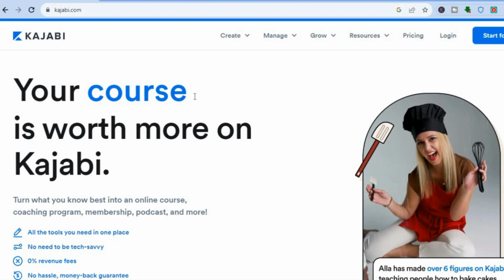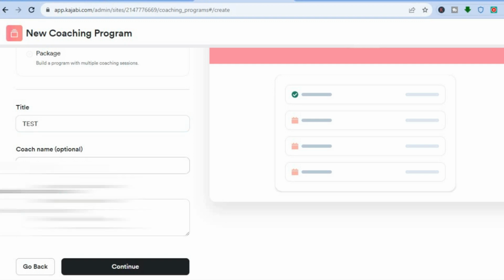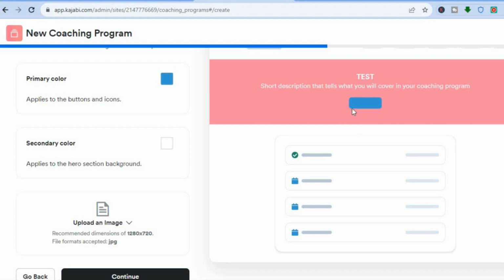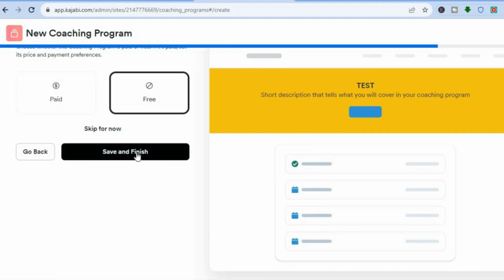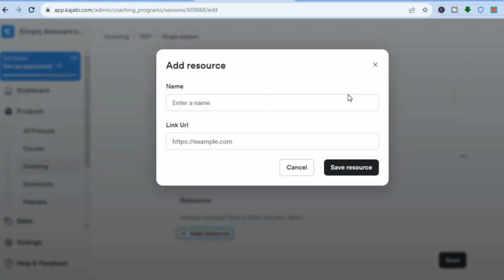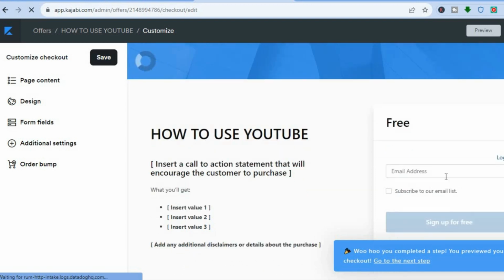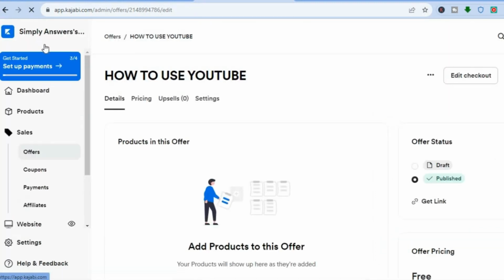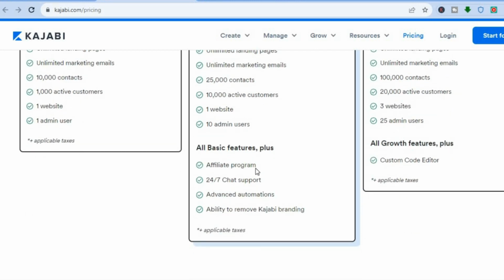HOW TO BUILD AN ONLINE TRAINING PROGRAM ON KAJABI 2024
HOW TO BUILD AN ONLINE TRAINING PROGRAM ON KAJABI